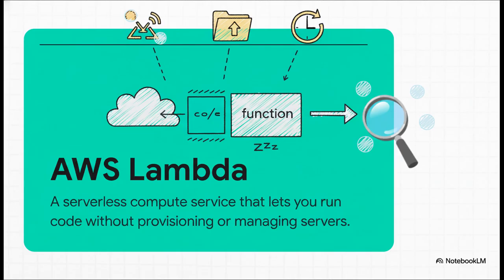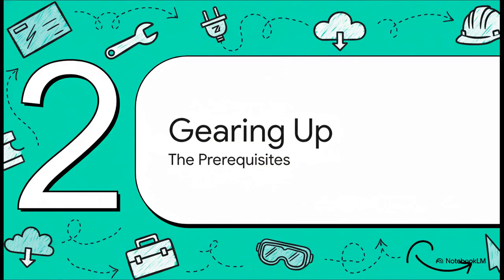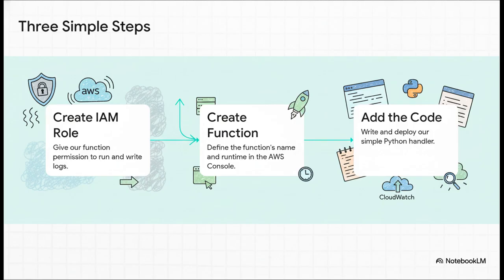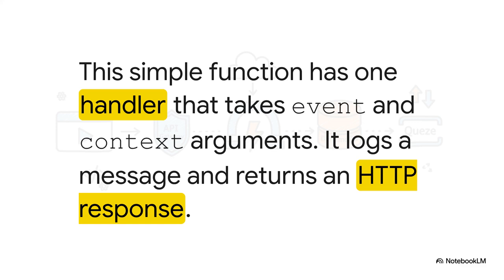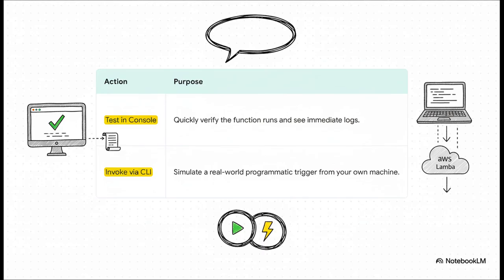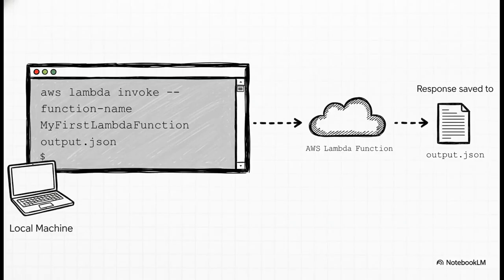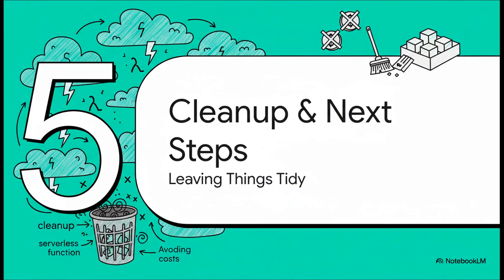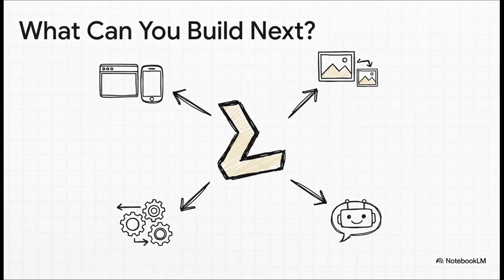AWS Lambda Explained: Build Your First Serverless Function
Apache Kafka can feel complex—but it doesn’t have to be. In this video, we demystify Apache Kafka by breaking down its core concepts in a simple, easy-to-understand way.

You’ll learn:
✔️ What Apache Kafka is and why it’s used
✔️ Kafka producers, consumers, and brokers
✔️ Topics, partitions, and offsets explained
✔️ How Kafka enables real-time data streaming
✔️ Kafka use cases in modern data architectures

Whether you’re a beginner, software engineer, data engineer, or cloud architect, this video will help you understand Kafka fundamentals without confusion.

📌 Perfect for interview prep, system design learning, and real-world Kafka usage.

⏱️ Chapters:
00:00 – What Is Apache Kafka?
01:45 – Why Kafka Is Needed
04:10 – Kafka Architecture Explained